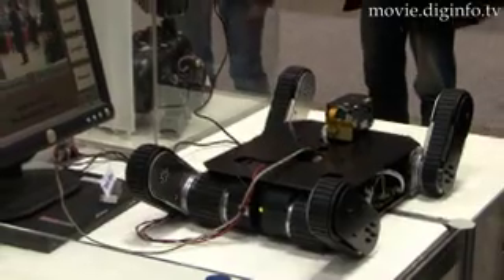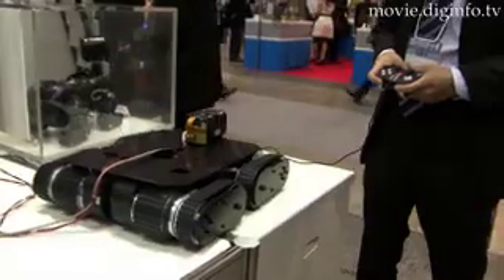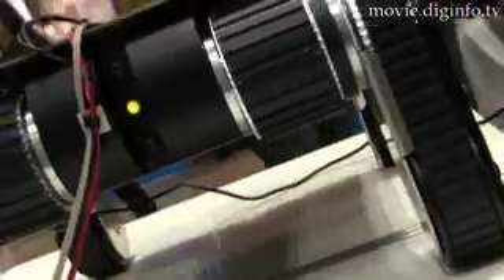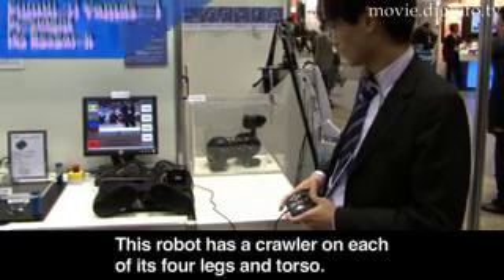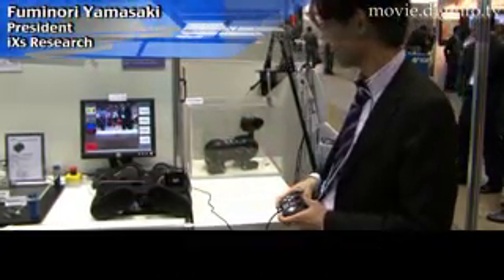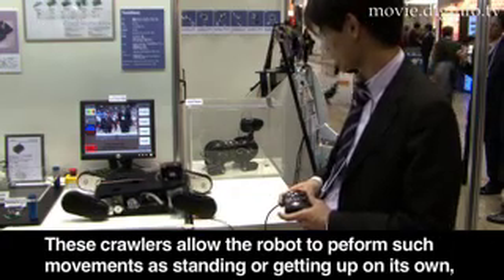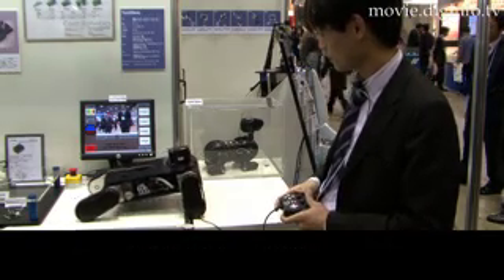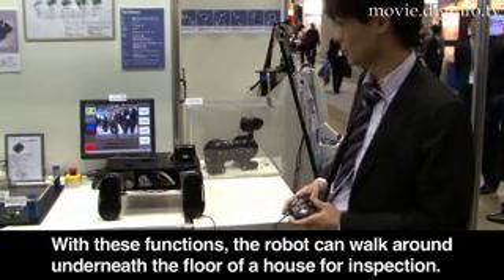Crawler Robot : DigInfo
iXs Research Corp.'s iTx04 crawler-type robot provides the ideal solution for reconnoitering in occluded, disaster zone environments.  This robot is capable of negotiating uneven terrain common in heavily damaged disaster zones, and can transmit vital information about on the ground conditions by radio to the disaster control center.

Through the use of a PC it is possible to set the control gain, the target values, and the target speed of the robot.

In addition, by using ultra-compact iMDs01 motor driver, it's possible to link up to a maximum of 9 4A batteries.  Through the use of a single power connector, motor power can be supplied to the motor driver.

The robot is equipped with an arm that is capable of rotating 360 degrees.  The robot can crawl over debris fields, and the robot can lower its arm to the surface and use it to leverage its body over obstacles.